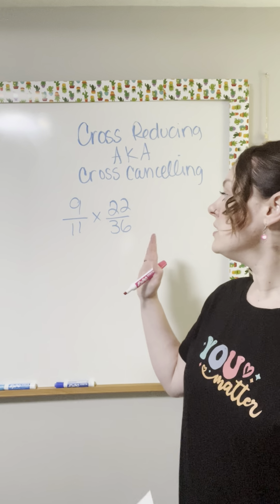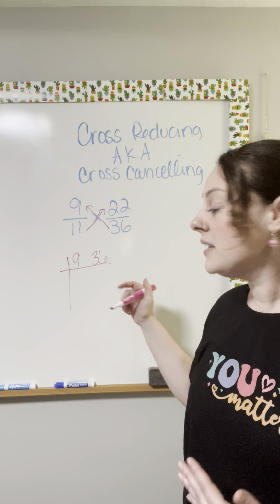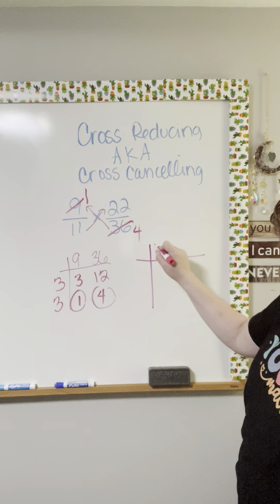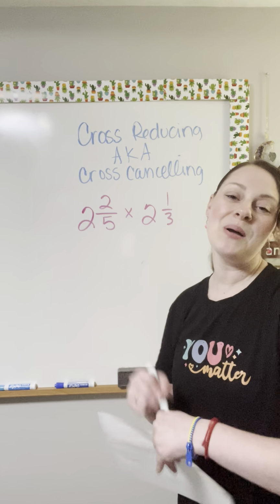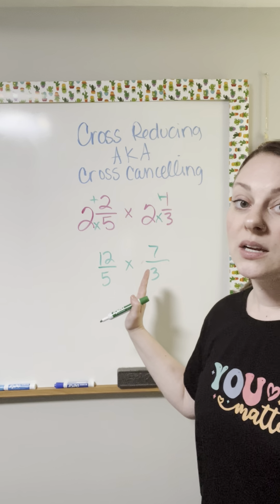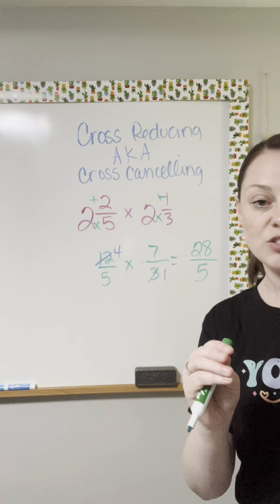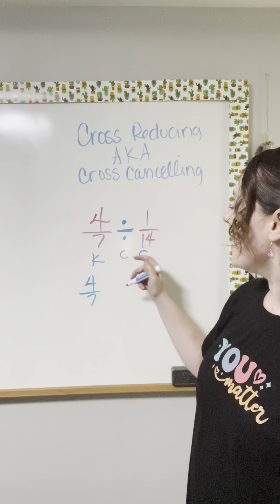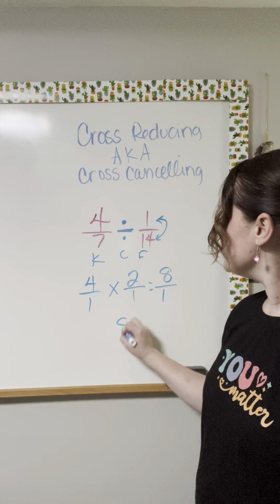Math Hacks- Cross Reducing/ Cross canceling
In this video, I go over how to make reducing simpler by reducing BEFORE multiplying across! You use smaller numbers that are easier to reduce.